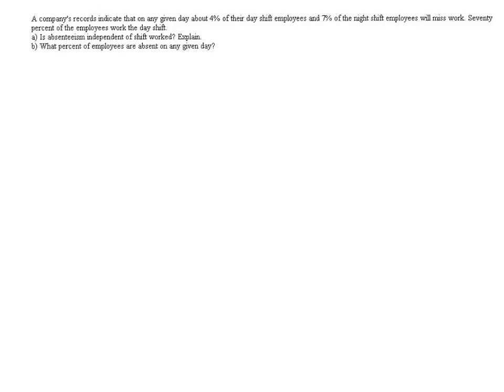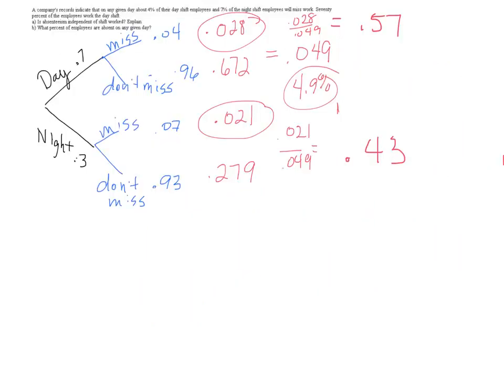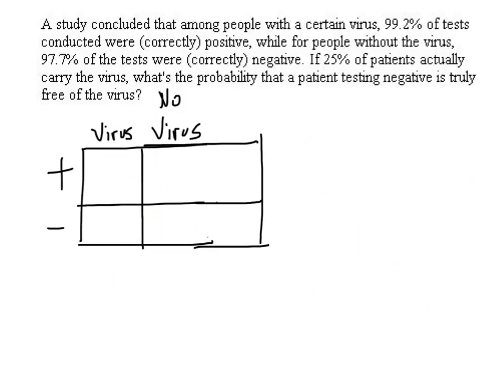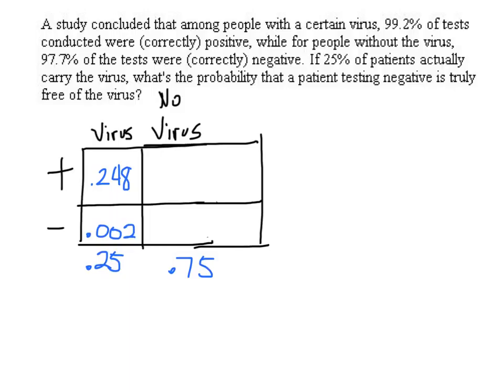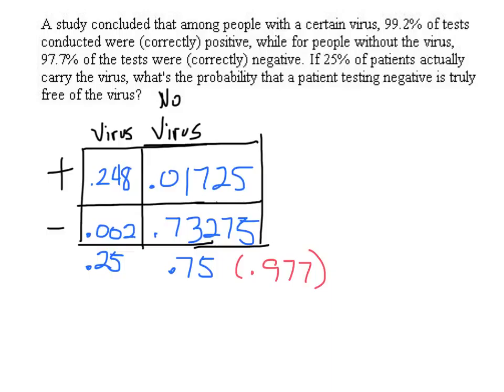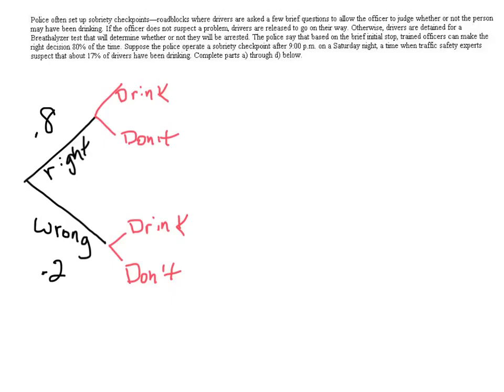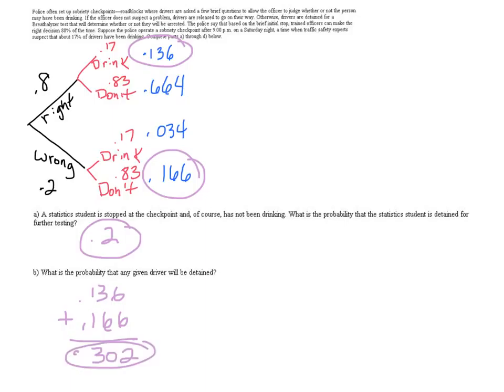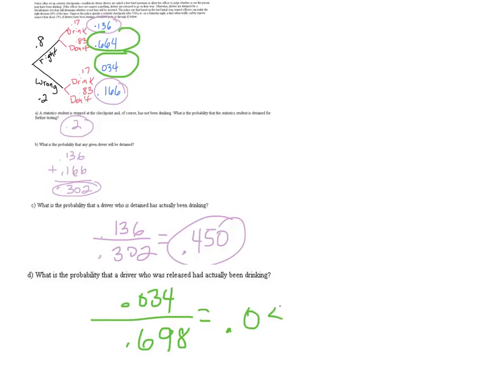Tree diagrams unit 13